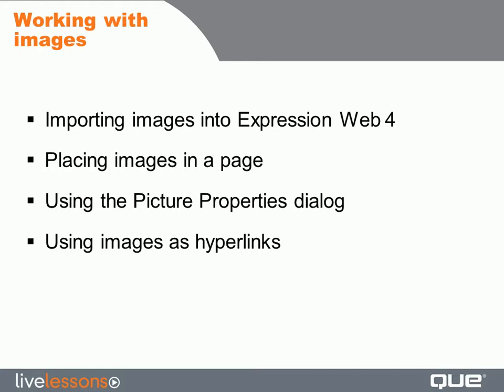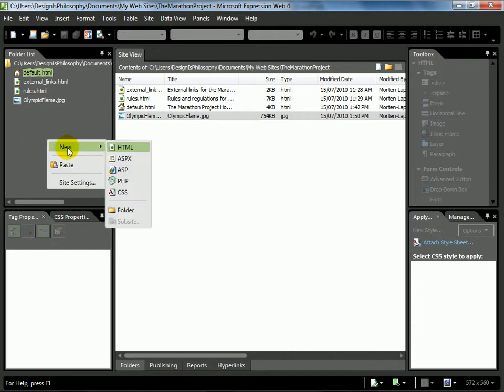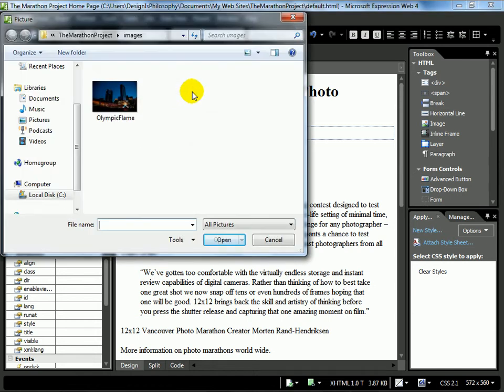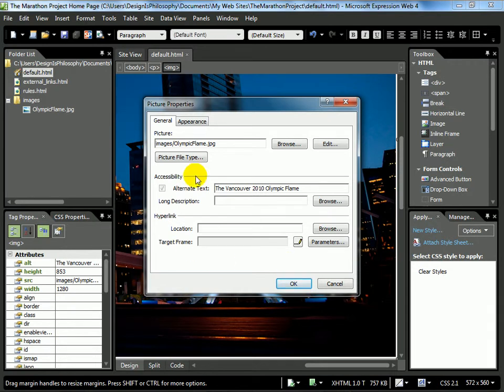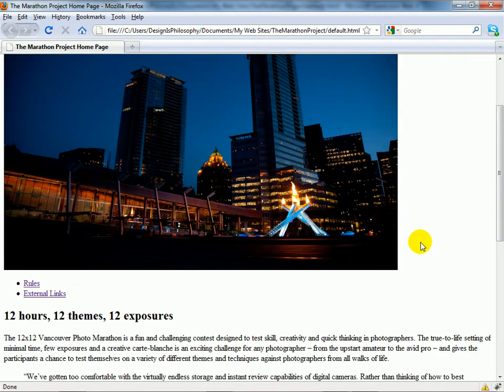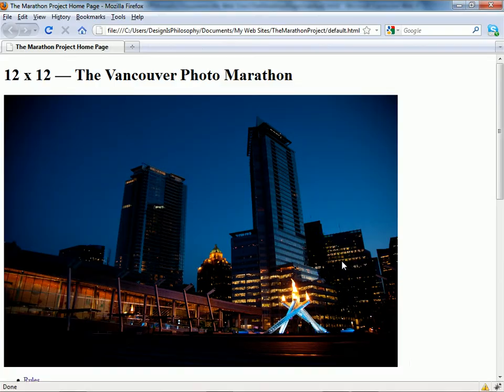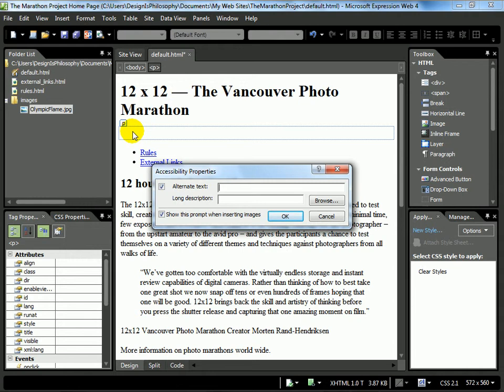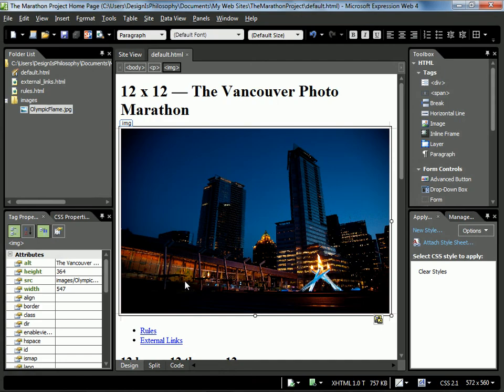expression_web_07